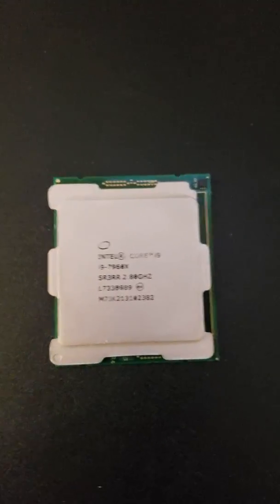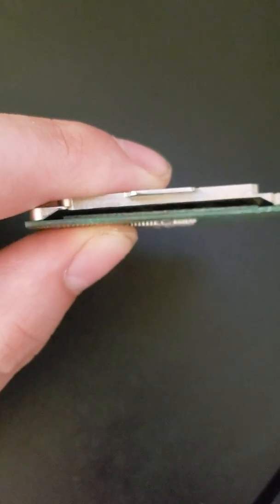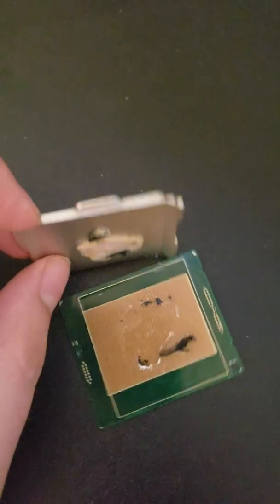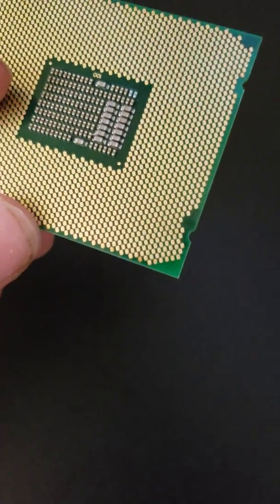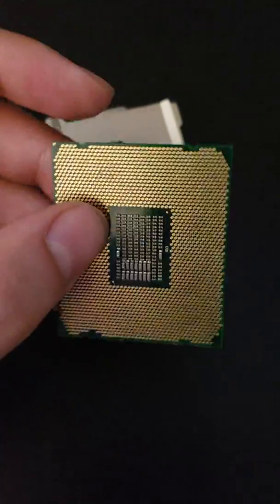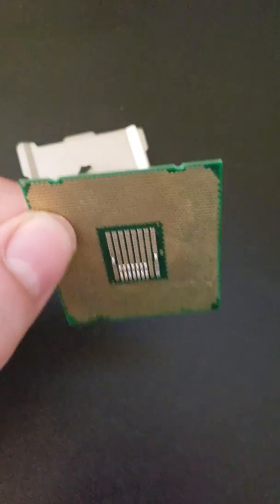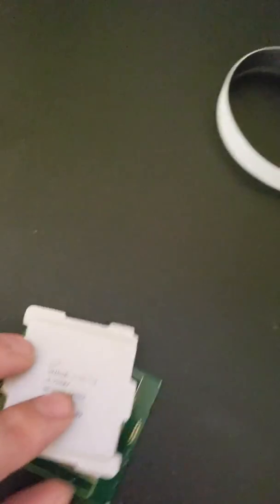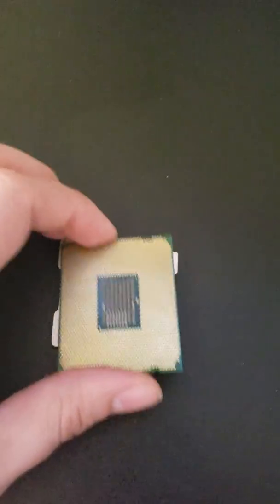Received fake i9-7960X from Amazon